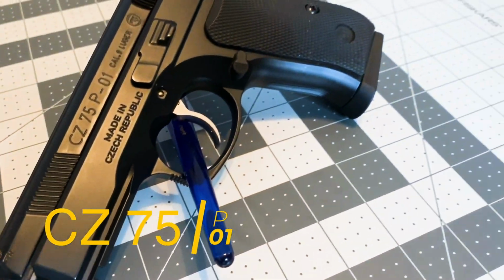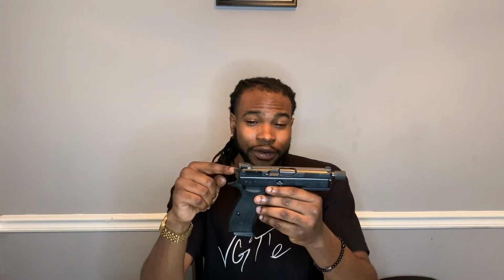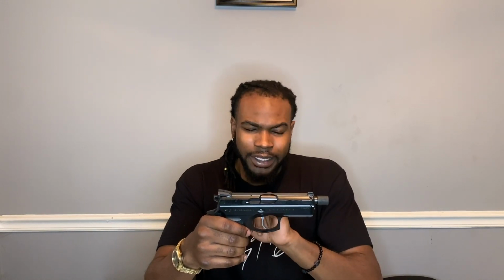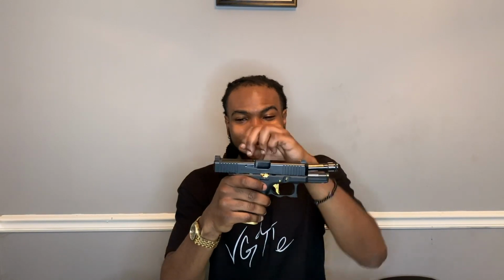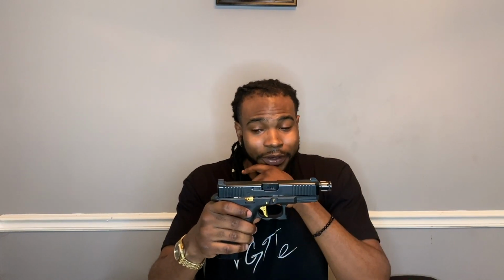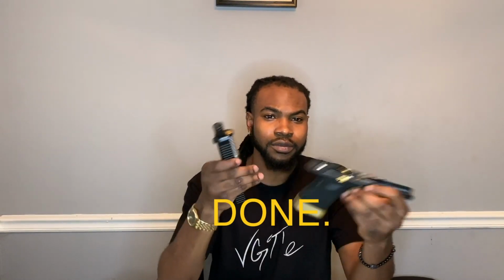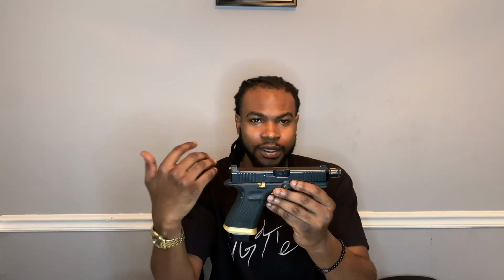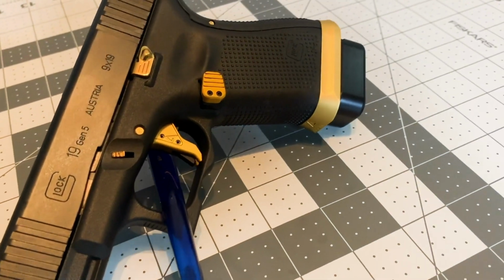TWO TOP FIRST EDC: CZ 75 P01 VS GLOCK 19 G5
Brief rundown of two pistols in my opinion that are the top two choices for a first time firearm owner. This is a tabletop review (no shooting) of those two guns for which may be best for you. Old Style trigger or New Style Double Action? No shade to ANY company. Both highlighted are truly great company's, this is just for those looking for a comparison. Then later the range comp!